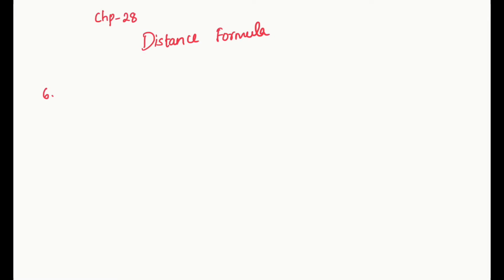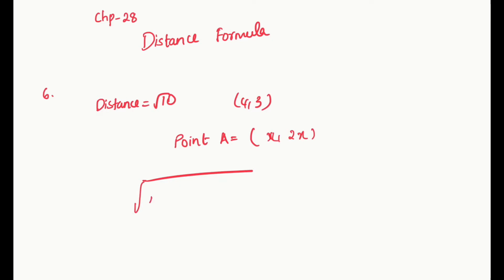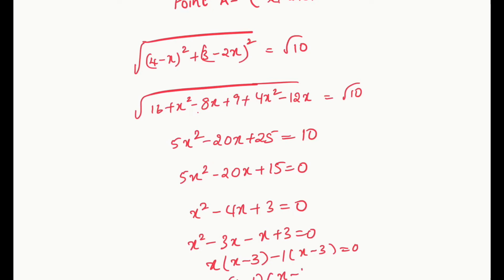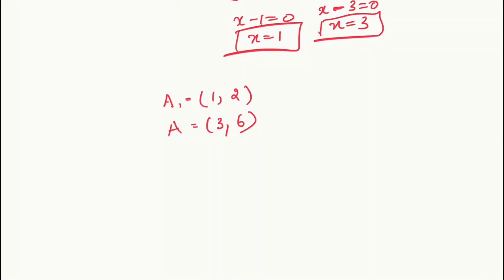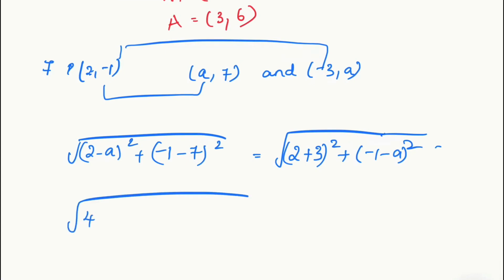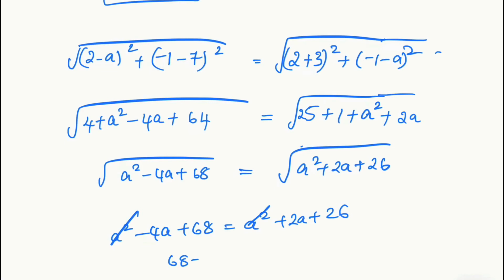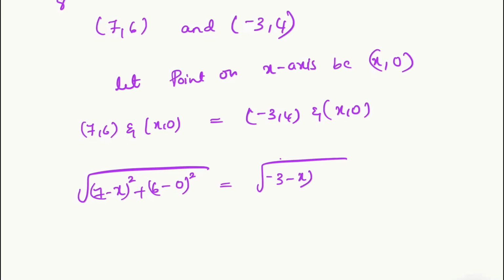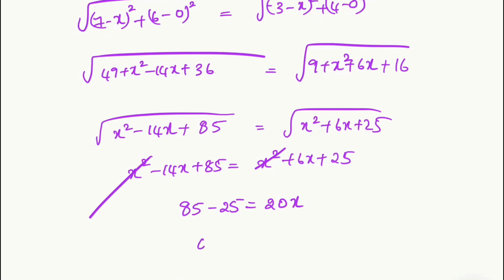Distance formula Part_3